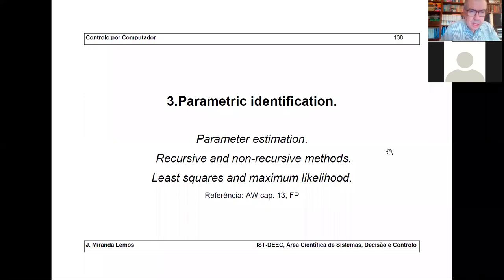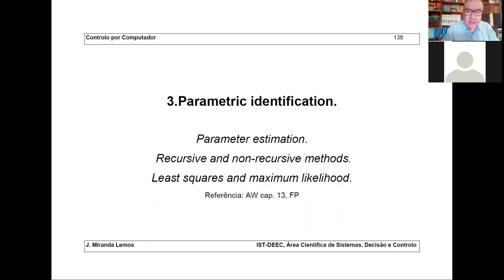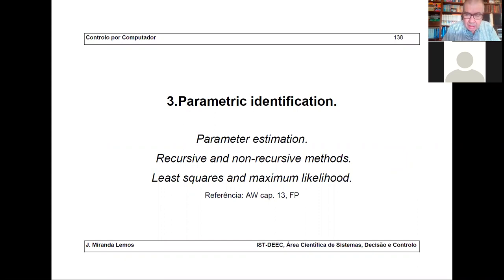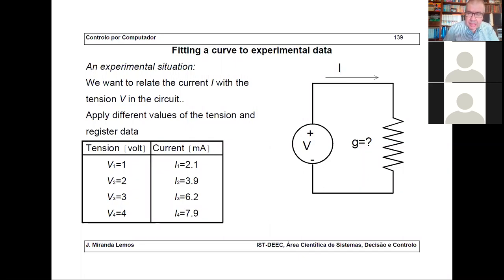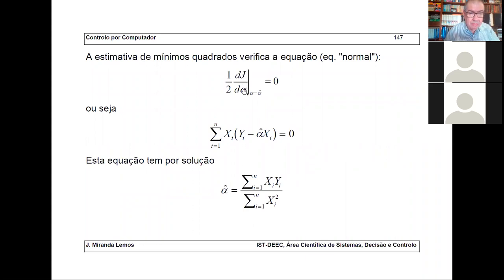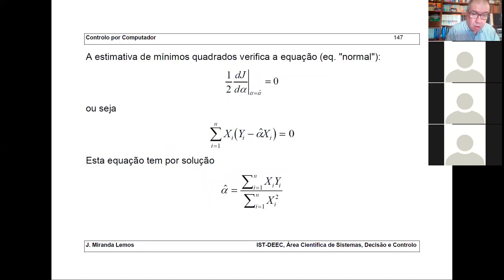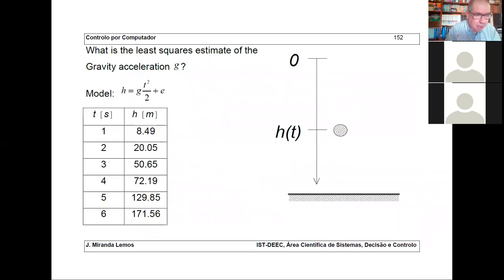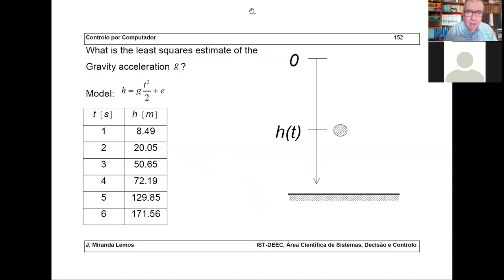Computer Control - Lecture 7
Introduction to parametric identification. The principle of least squares